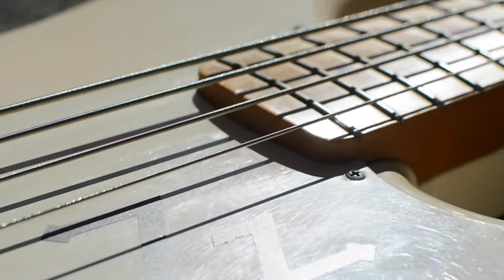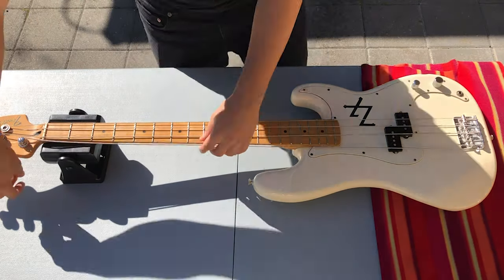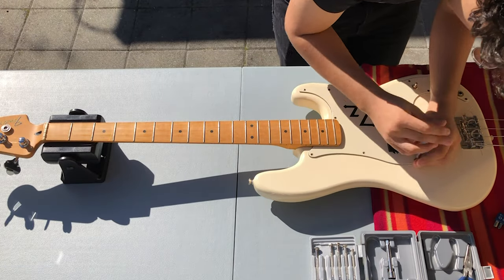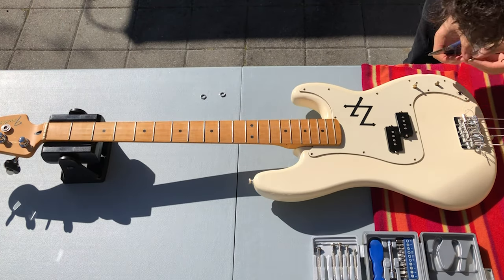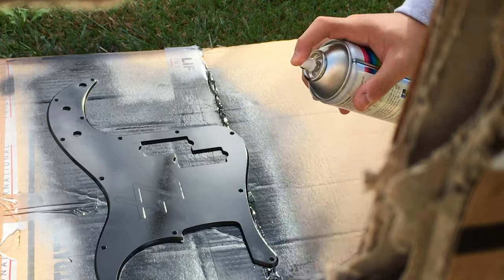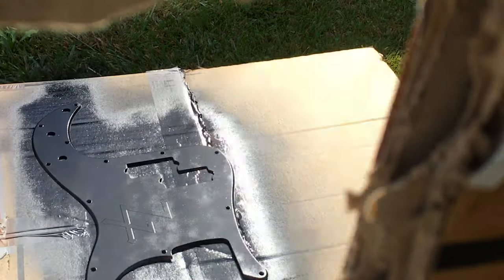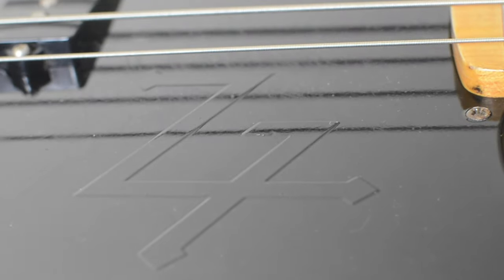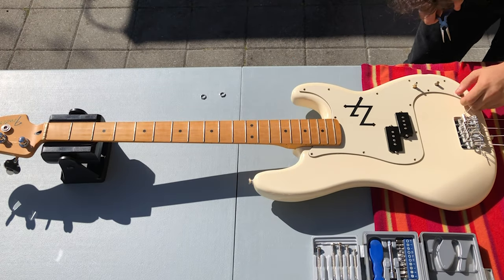Modification Chronicles: Pickguard Painting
This time it didn't work out so well.
Here's hoping next time I mod this bass it ends up functioning as I plan! Stick around to see that video when it comes out!

I also have to thank SrPelo for his beautiful boom sound effect. Go watch him too: